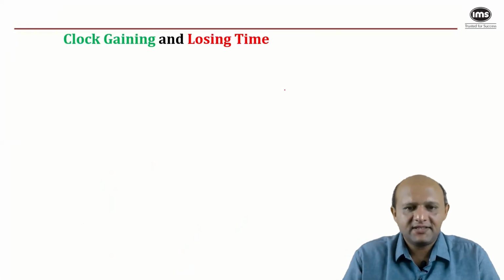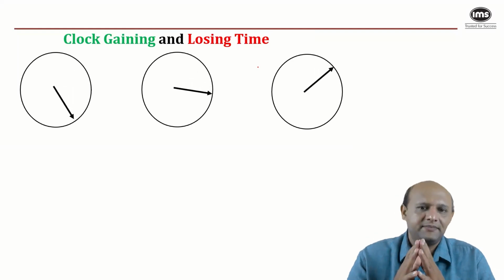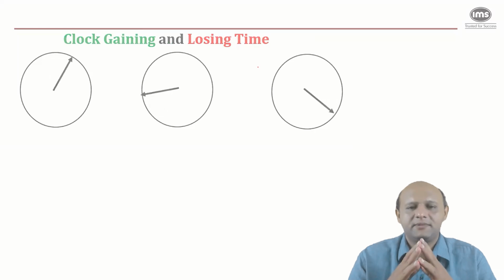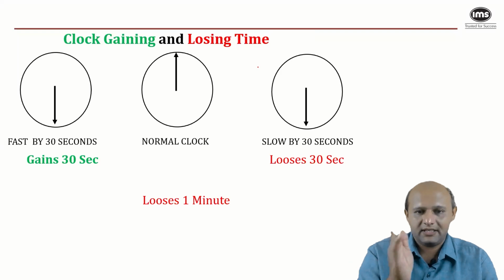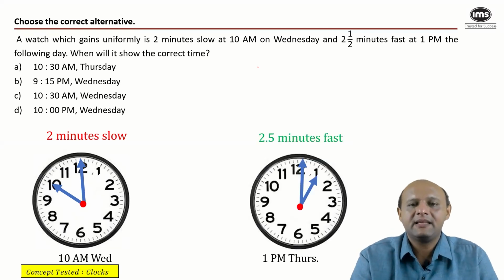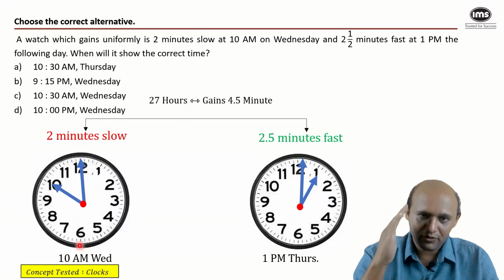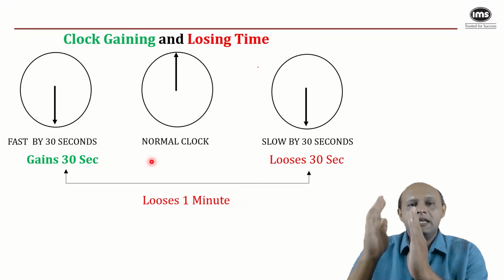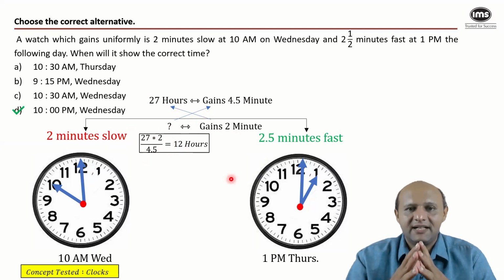JIPMAT 2024 PYQs | Data Interpretation and Logical Reasoning - 10 | JIPMAT DILR | Kedar Lele